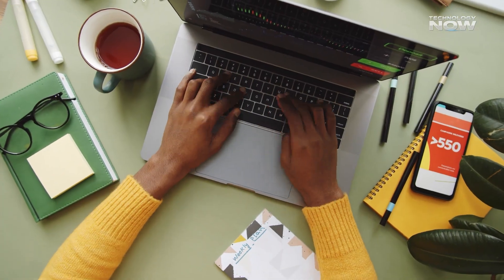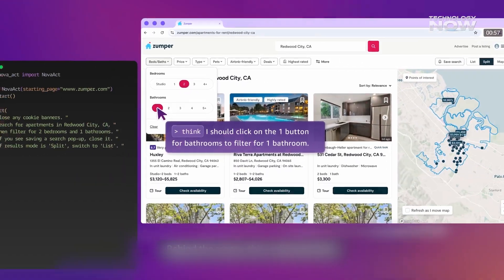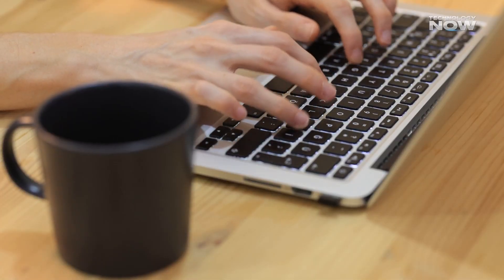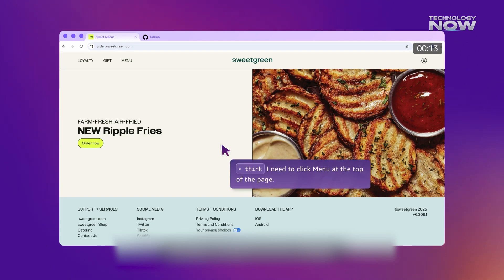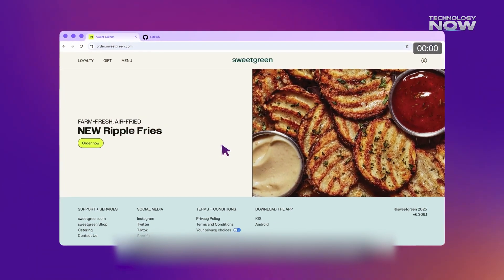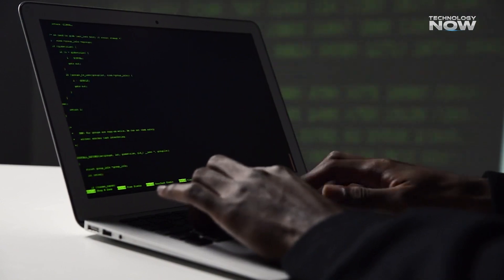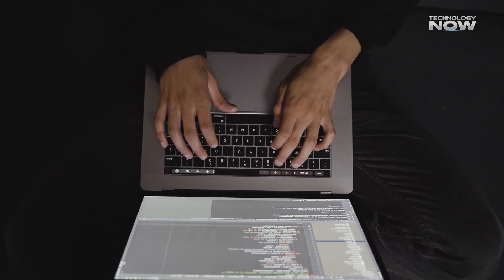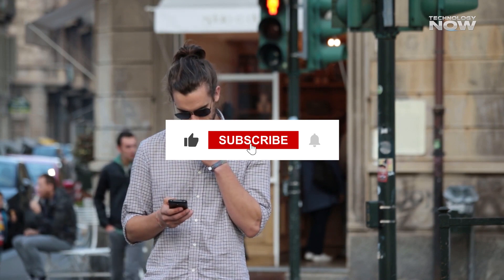AMAZON Nova Act AI Agent Is FREE & Insanely POWERFUL – Goodbye Manual Tasks | Technology Now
Amazon New AI tool Amazon Nova is Free & Insane ( New use cases)

Say goodbye to boring manual tasks! In this video, we dive into Amazon’s Nova Act AI Agent – a powerful new AI browser tool that can automate everything from filling forms to booking flights with over 94% accuracy. And the best part? It’s 100% FREE to try!

Discover how Nova Act AI works, how it's different from ChatGPT or Claude, and why it's being called a game-changer in AI automation. Whether you’re a developer, productivity enthusiast, or just love tech – this tool will blow your mind!

We’ll cover:

What is Amazon Nova Act AI Agent?

Live demo of Nova Act in action

How to use Nova Act SDK & browser automation

Nova Act vs ChatGPT Agent & Claude AI

Why Nova Act is the future of AI assistants

Timestamp:
00:00 - Introduction to Nova Act
00:50 - What Can Nova Act Do?
01:22 - How It Works: Browser Control
01:53 - What Makes Nova Act Special?
03:34 - Integration with Alexa
06:49 - Future Potential & Developer Tools